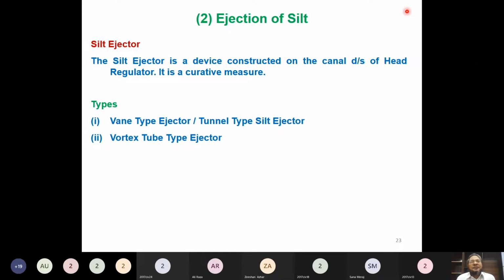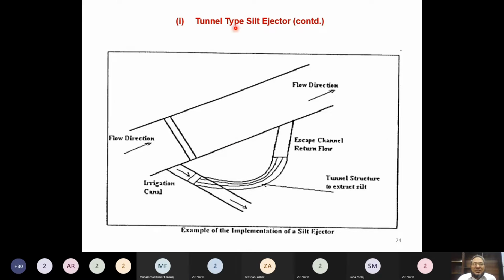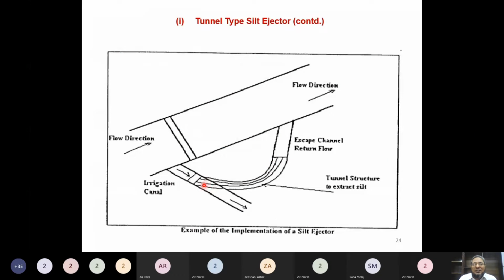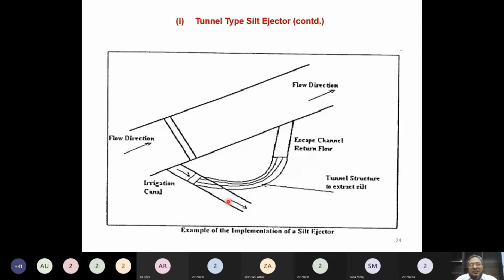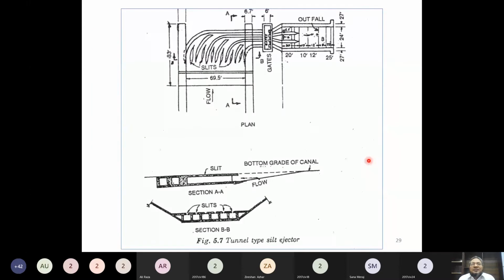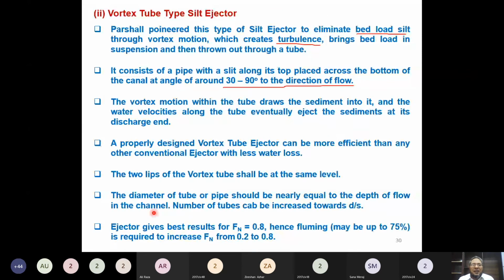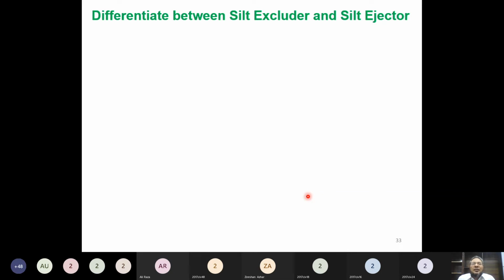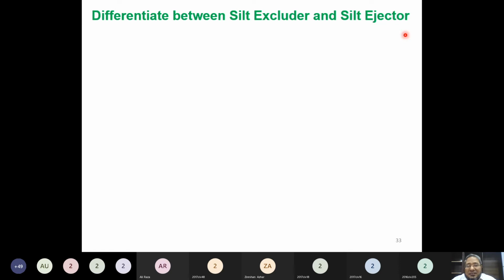14- Silt Excluder 2| Silt Ejector Devices and their Design Introduction | Irrigation Engineering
14- Silt Excluder 2| Silt Ejector Devices and their Design Introduction | Irrigation Engineering